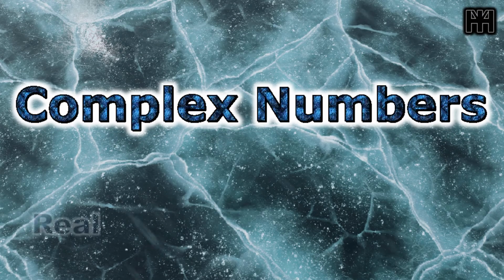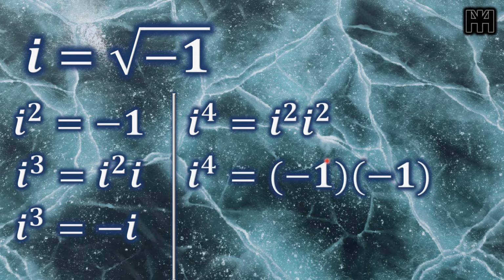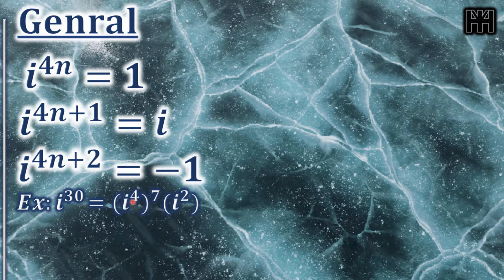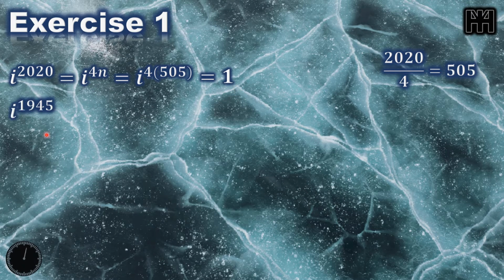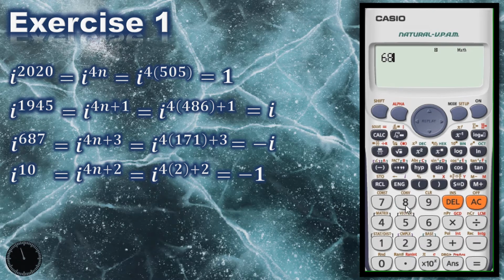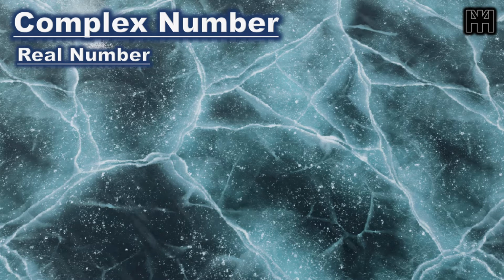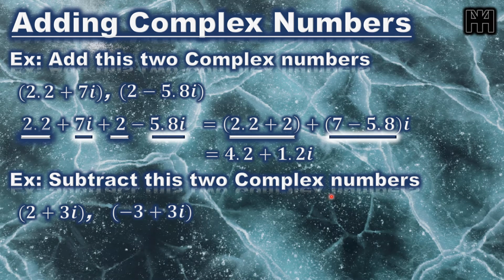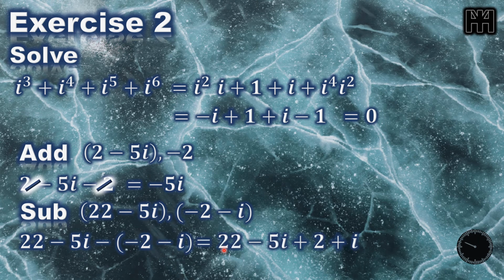Complex Numbers A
this is the first part of the Complex Numbers part A
This part includes powers(exponents) of I, Adding complex numbers Subtracting complex numbers